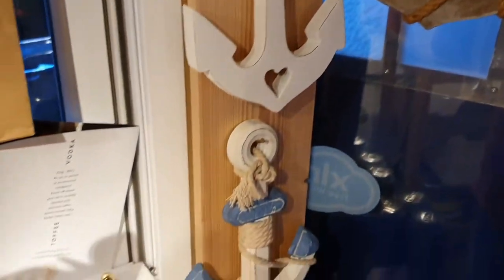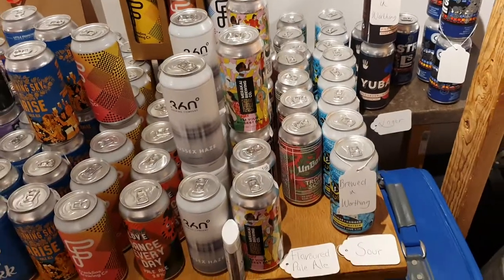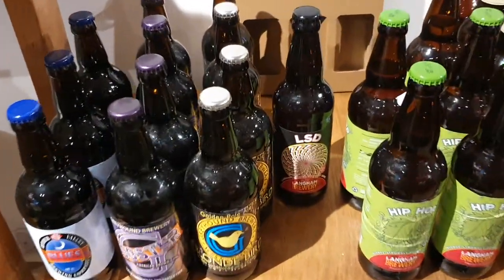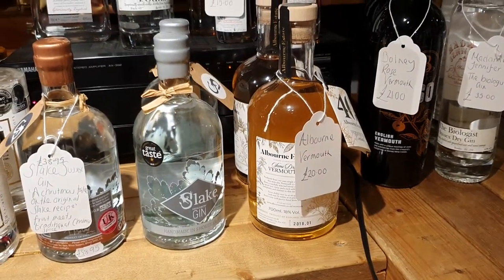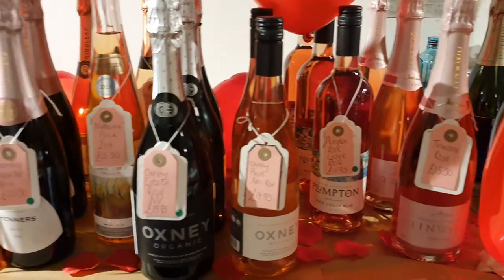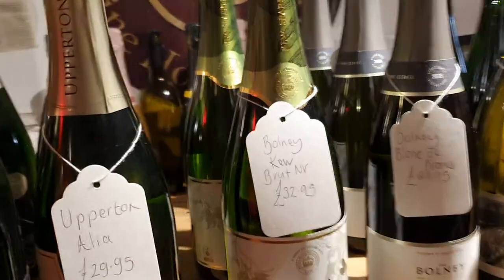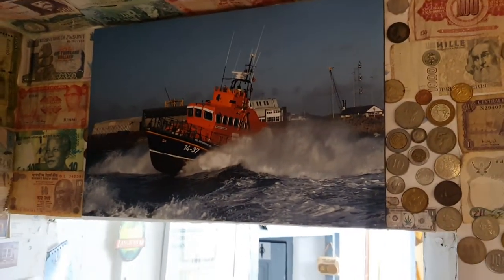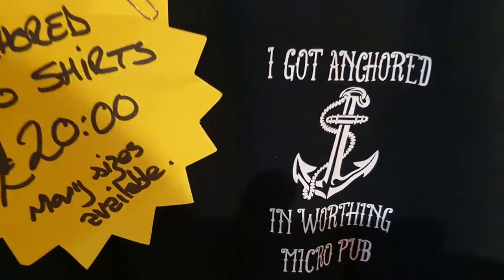Anchored in Sussex Retail Off Licence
A little tour of our temporary home in West Buildings. We will be returning to 15-17 as soon as we are permitted and Anchored in Worthing will become a Micropub once again.